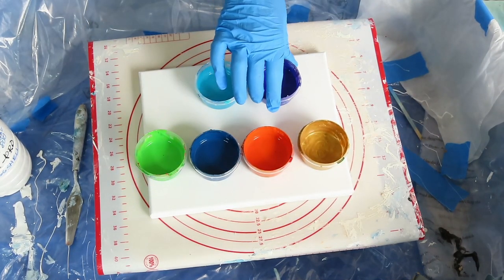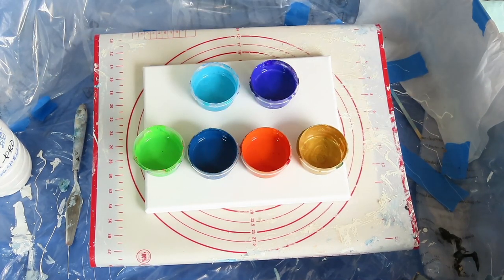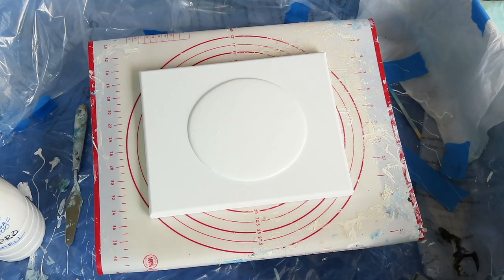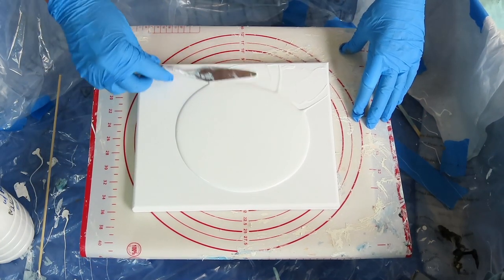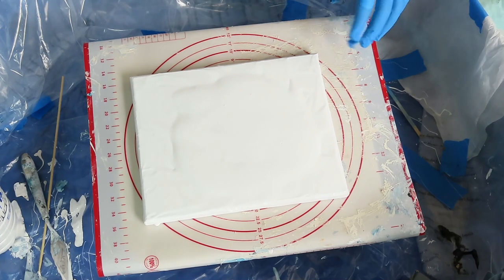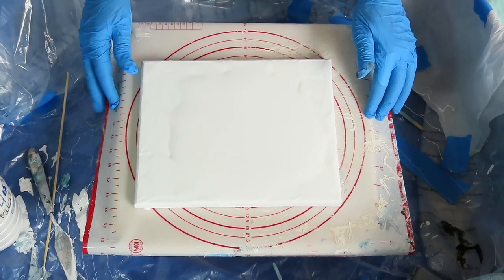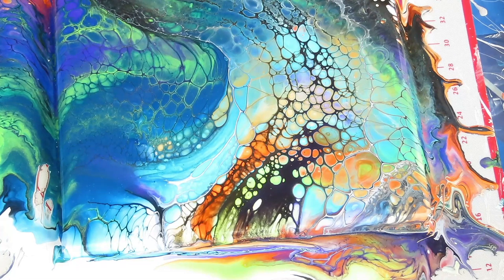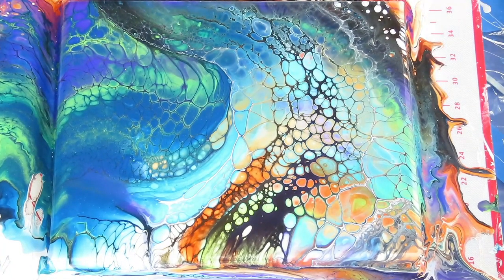Colorful Shelee Swipe Spin Out 🎨 With Recipe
I used a Black cell activator on the swipe and spin. I like these colors together. It dried perfectly.

Recipes here -
SHELEE RECIPE - I will revise this recipe as I get better results.  Please check back often for the changes.

NEW REVISED RECIPE-  USA OR Australian
BASE - Pillow
90%  Color Place Satin Interior White (Walmart) or PPG Eggshell.
10%  Golden Gac 800 - To help with cracking.

MEDIUM to mix with colors - UPDATED USA OR AUSTRALIAN
50% Behr High gloss Deep base 8300 enamel untinted. You can also use HGTV Ultra Deep Base from Lowes or Glidden Semi-Gloss Base 3 untinted from Home Depot
25%  Minwax Polycrylic
25% Jo Sonja Varnish Or Brite Tone Varnish

 USA CELL Activator -  UPDATED USA Recipe only
Make this a little thinner than the pillow or paints.
3 Teaspoons Floetrol (USA)
1 Teaspoon Amsterdam Titanium White paint
4 drops of Minwax Wood Conditioner
4 drops Liquitex Acrylic Ink  - If you have it.
1/2 Teaspoon Elmers Glue-All

AUSTRALIAN recipe only for Cell activator - The Base pillow and Medium are the same as the USA recipe above.
3 1/2 Teaspoons Australian Floetrol -  1  Teaspoon Amsterdam Titanium White
I use at least one transparent color in my blooms. You can change the cell activator color, it seems only Amsterdam Paints work the best.  Amsterdam Black Oxide and Amsterdam Titanium white works the best so far. I always cover my paintings with a box to help prevent cracking.  You can add a little bit of retarder to the paints to help slow down drying.

PLEASE SHOP my link on AMAZON -  No additional cost to you. Shop for anything you want to get once you click in.

Go here to sign up USE CODE sheleeart15PP Great Class and you learn so much with the private Facebook Group. Free recipes and videos, ongoing learning.  For USA artists, this brings the price down to only $60 USD, from $99 AUD.